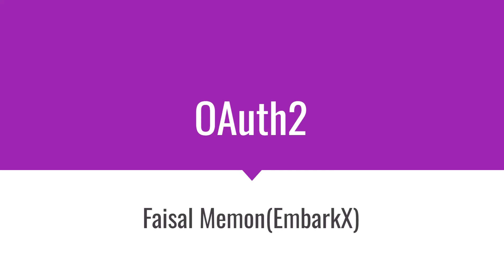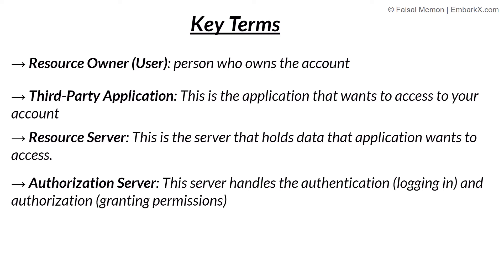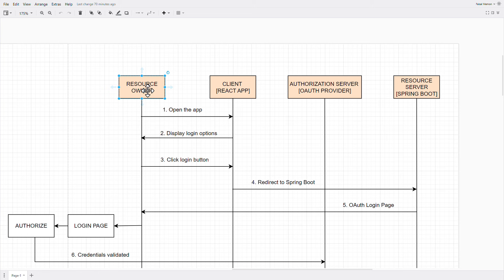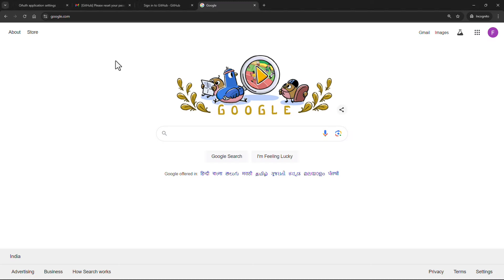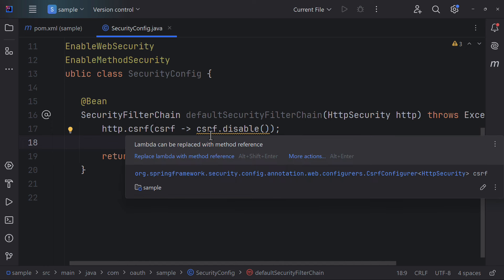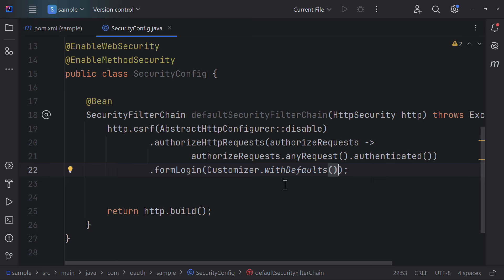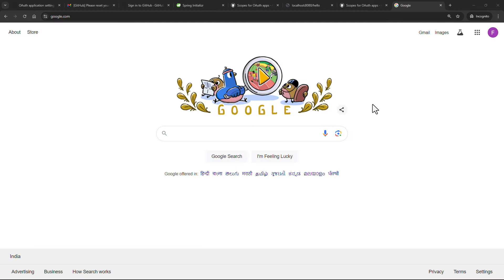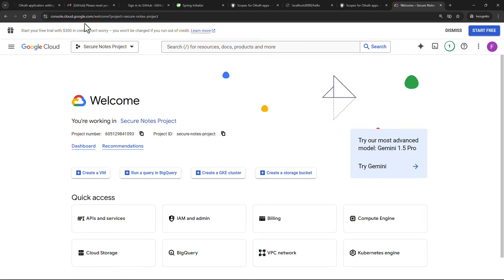Login with Google and Github with Spring Boot and React JS | Social Login + OAuth2 Explained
💁‍♂️ *The Complete Spring Security 6 Guide: Build a Production-Grade Complex Secure Notes application is LIVE!* [Comes with 23+ Hours of content]
We cover Spring Security 6 with ReactJS, OAuth2, Social Login Multifactor Authentication and a lot more

SECURE NOTES APPLICATION FEATURES:
👉 Sign in + Signup
👉 Password Management
👉 JWT Auth
👉 Multifactor Authentication
👉 OAuth2
👉 Custom Filters
👉 Role Based Authorization
👉 Admin Auditing
👉 Email Verification
👉 Secure Deployment + Managing environment variable
👉 CSRF protection
👉 React + Tailwind CSS Front end

Also you get Access To:
📝 Notes: Detailed and downloadable notes
💻 Source Code: Access to the full source code used in the tutorials.
🤔 Doubt Solving: Responsive instructor and community
🎥 High-Quality HD Videos: Easy to understand, high-definition video tutorials.
🔄 Free Lifetime Updates: Continuous updates to course content at no extra cost.

Over 23+ hours of good content awaiting for you all with access to source code + notes

*MORE SPRING FOCUSED COURSES*:
💁‍♂️ *The Complete Spring Boot Guide: Build a Production-Grade Complex eCommerce Real Time Project is LIVE!* [Comes with 47+ Hours of content]

*THE ULTIMATE JAVA AND SPRING BOOT MASTERY*
1. SPRING BOOT BY BUILDING COMPLEX PROJECT STEP BY STEP [47+ HOURS OF CONTENT]
2. MASTER SPRING BOOT MICROSERVICES
3. LEARN JAVA WITH 60+ HOURS OF CONTENT
4. MASTER SPRING SECURITY WITH REACT JS+OAUTH2

00:00:00 Course Introduction
00:01:42 Introduction to OAuth2
00:17:18 OAuth 2 Application Flow
00:27:00 Creating a New Spring Boot Project
00:30:18 Getting Started with GitHub
00:35:18 Setting Up the Project to Work with GitHub
00:51:06 Testing the Application
00:59:47 Getting Started with Google
01:13:46 Setting Up the Project to Work with Google
01:15:54 Testing the Application
01:21:47 Understanding React
01:26:56 How the Web Worked Before React
01:27:58 Why React Exists and How It's Different
01:31:23 React Hands-On Demo
01:33:54 Hands-On Example 2
01:37:56 Popularity of React
01:38:41 What Do You Need for React?
01:39:52 Node.js Installation
01:41:45 Create React App
01:46:22 Installing and Setting Up VS Code
01:50:04 Project Structure
01:53:11 Experimenting :)
01:54:56 Setting Up Home Page
02:04:22 Setting Routes
02:12:41 Building Dashboard
02:25:05 Fixing CORS Issue and Testing Application
02:36:52 Improving Interface and Final Touches
02:42:19 Thank You!